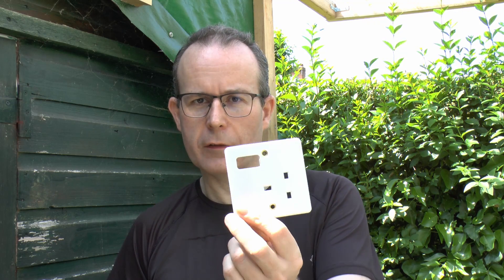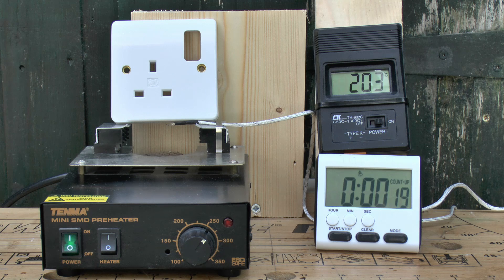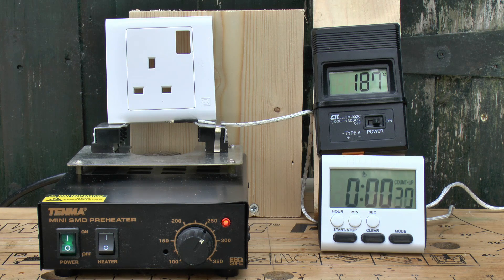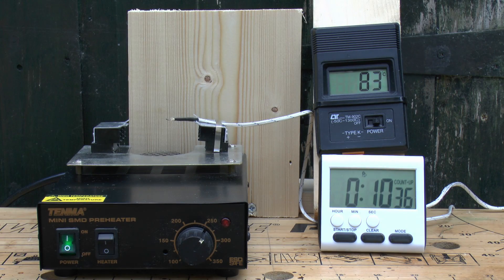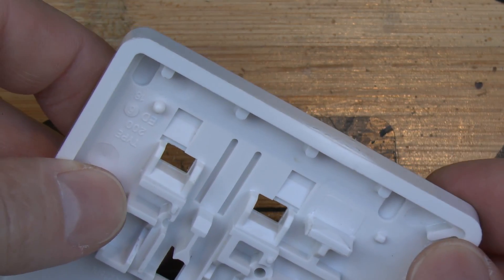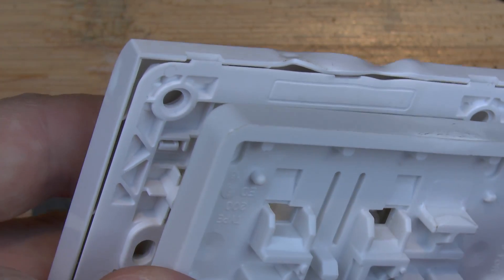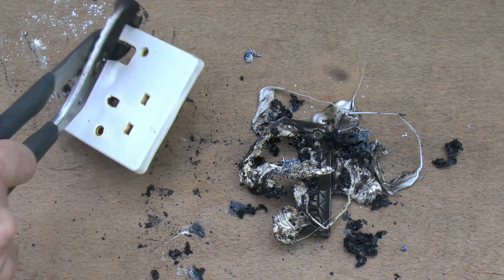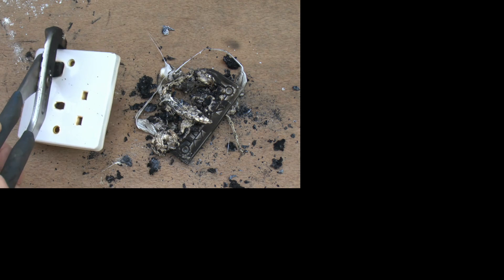Thermoset and Thermoplastic Sockets Overheating and Fire Test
Two socket outlet fronts are heated with hot air at two temperatures, and exposed to a flame.  One is made from urea formaldehyde, the other from polycarbonate.